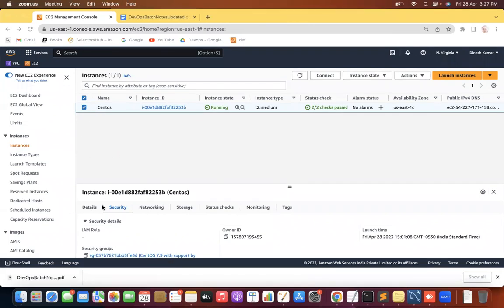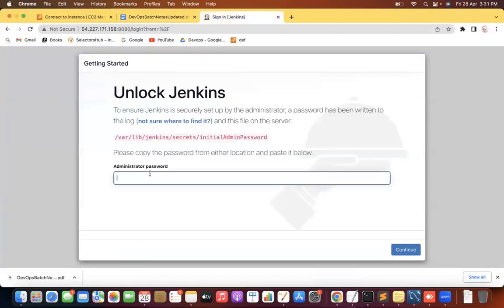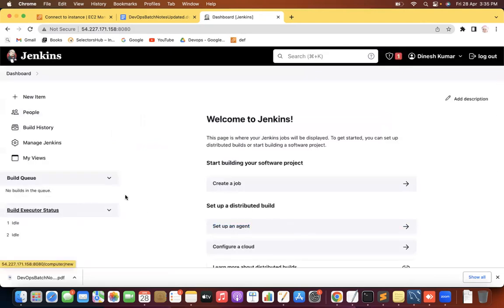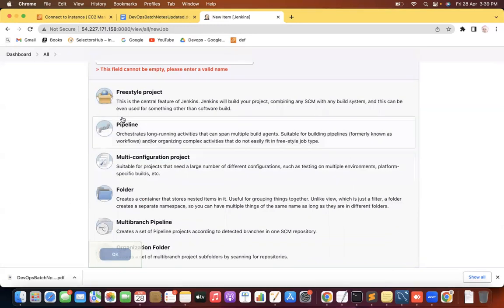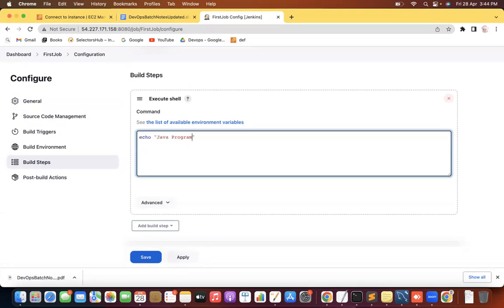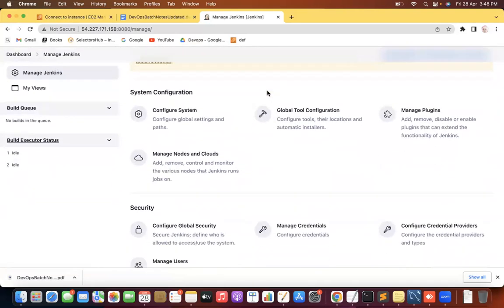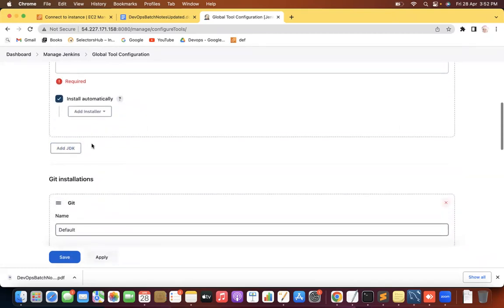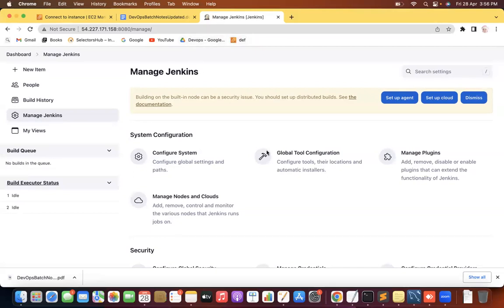Day 07 Jenkins 2